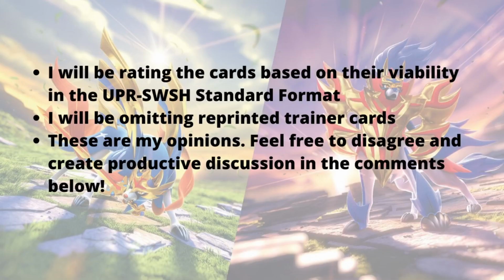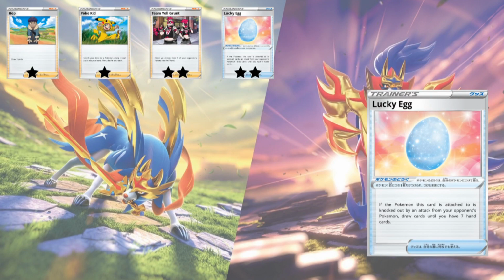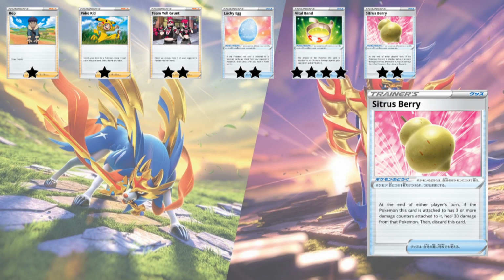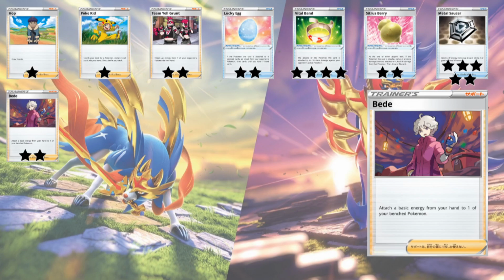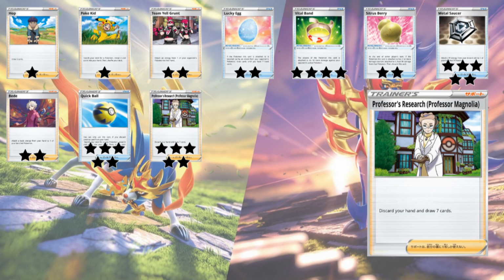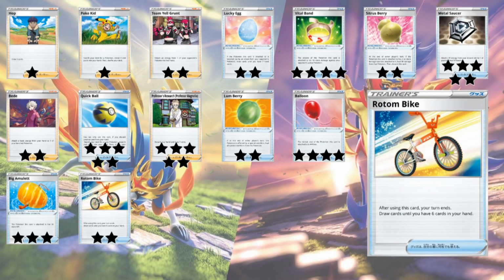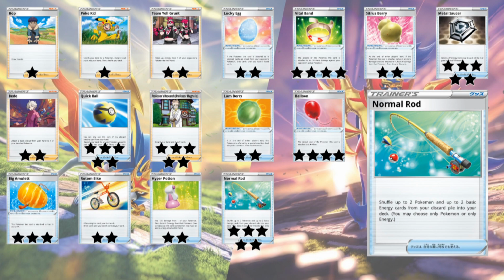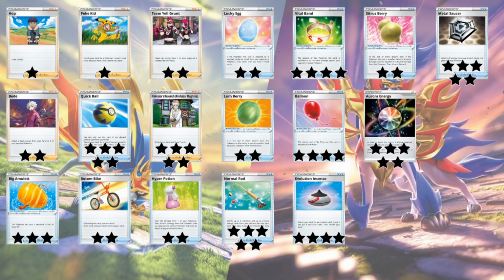Sword & Shield TCG - ALL TRAINERS RATED | Pokemon TCG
Huge shout out to limitlesstcg.com for translations and proxies!

Software:

Editing Software: Adobe Premiere 2020, Audacity, Adobe Photoshop